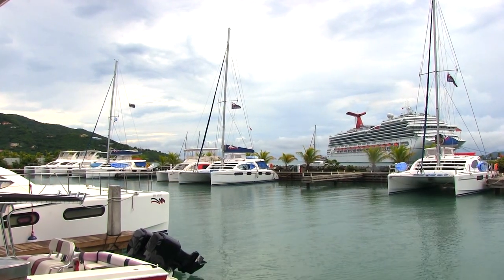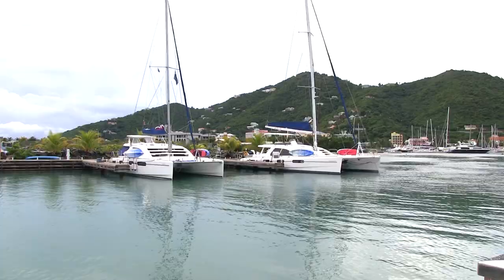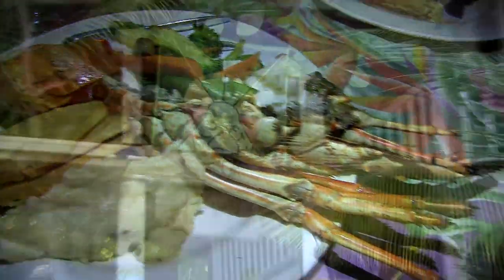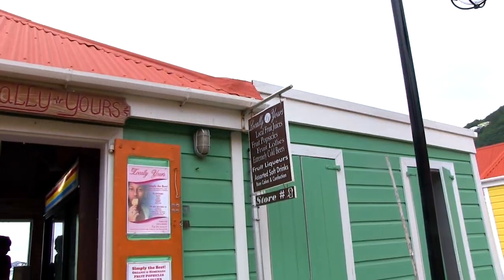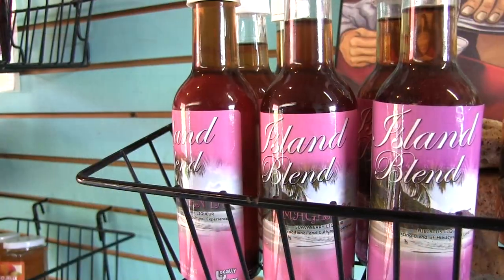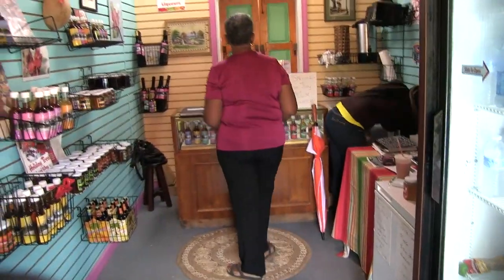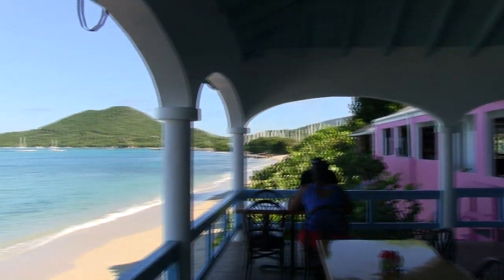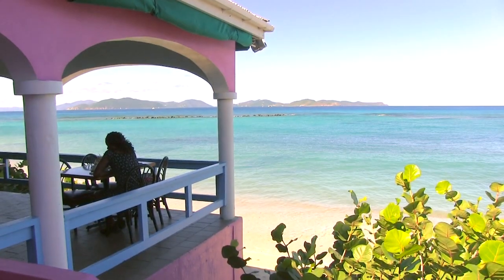Where to Eat in the British Virgin Islands | Potluck Video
We go to the heart of the Carribean to get the local flavor.